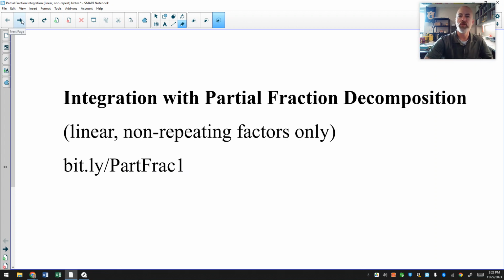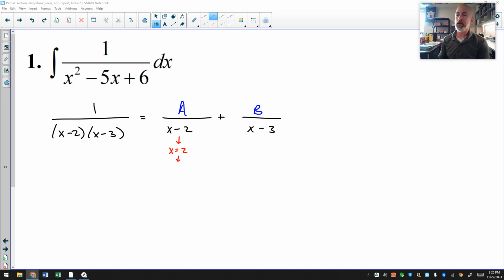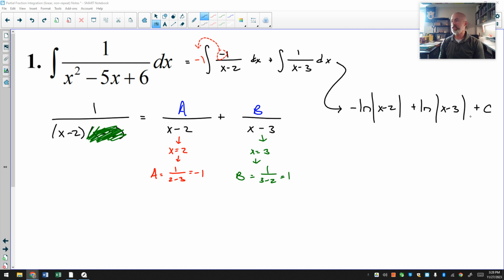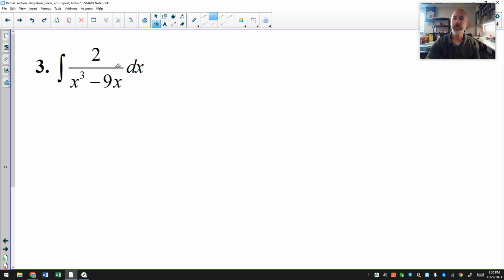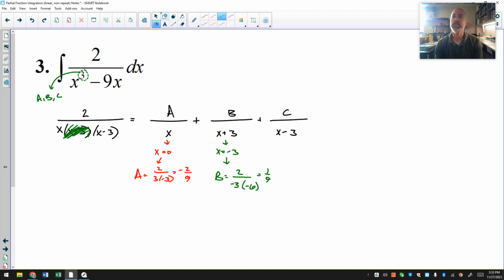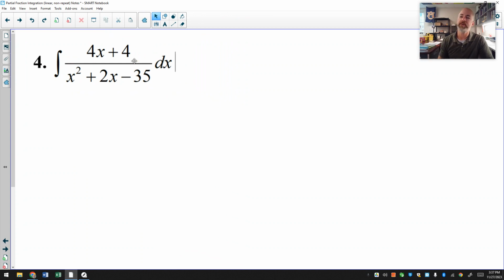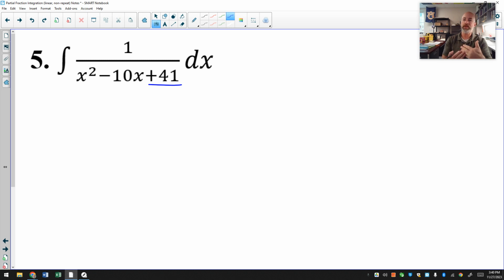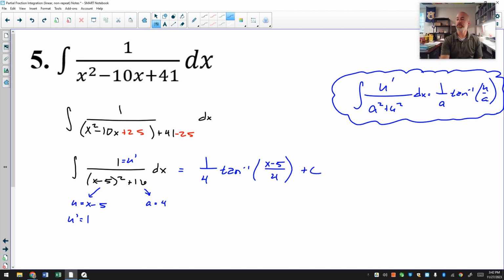Integration with Partial Fraction Decomposition (linear, non-repeating factors only)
This is a lesson covering the AP Calculus BC required component of integration with partial fraction decomposition...which means factorable denominators can be factors only into linear, non-repeating factors.